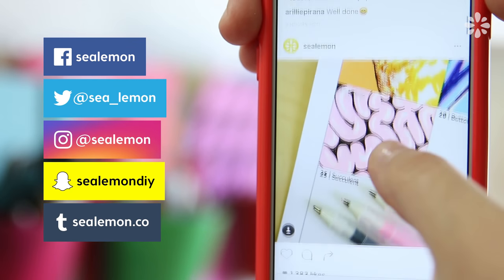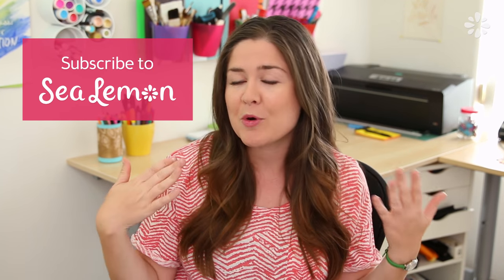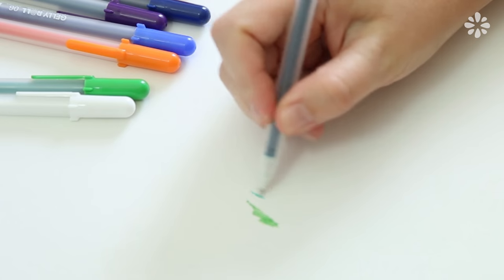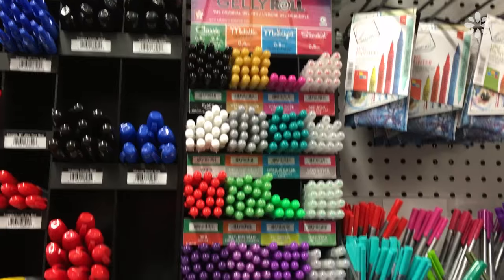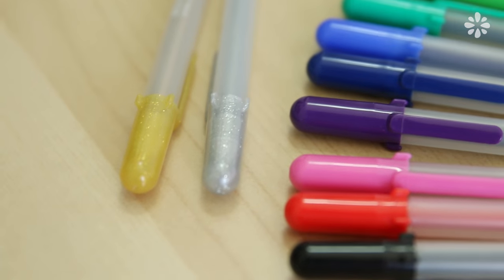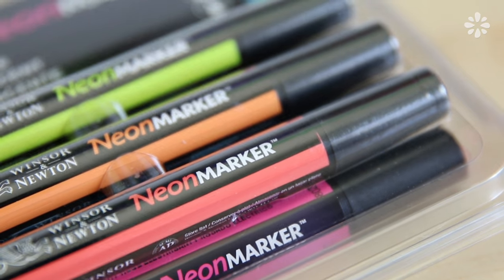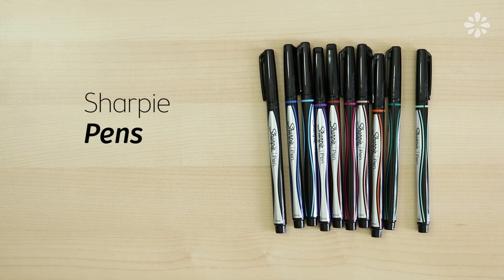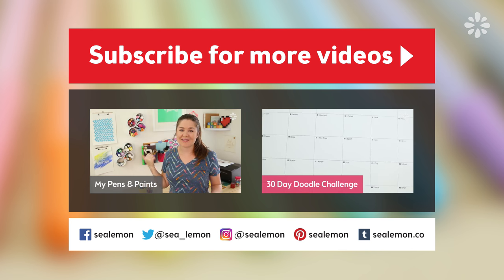Pen Haul! | Sea Lemon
My pen addiction has reached a whole new level! Here's a pen haul ;)

• Sakura Gelly Roll Classic Pens*
• Sakura Souffle Pens*
• Sakura Gelly Roll Metallic Pens*
• Windsor & Newton Neon Markers*
• Sharpie Pens*

Sea Lemon
USA